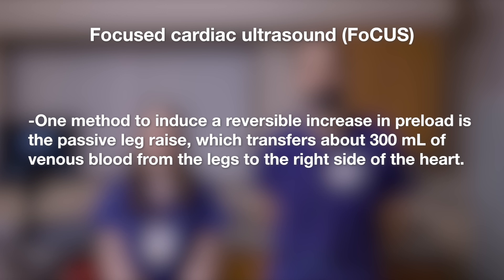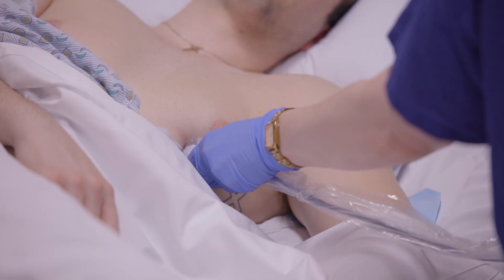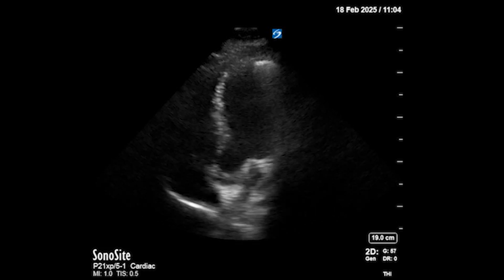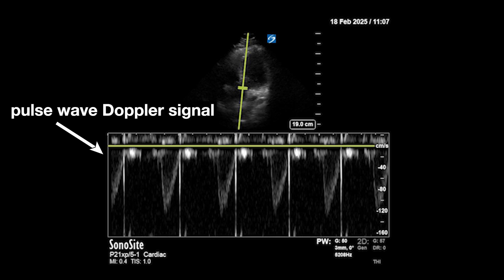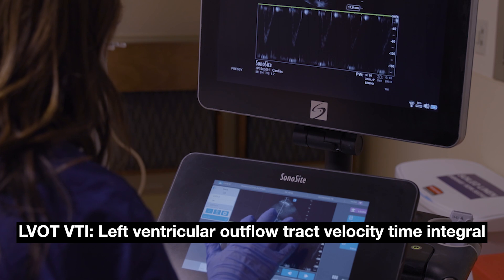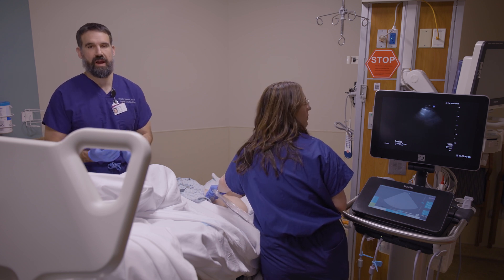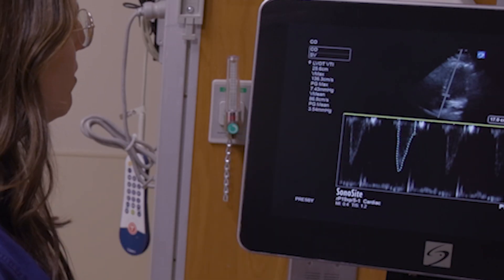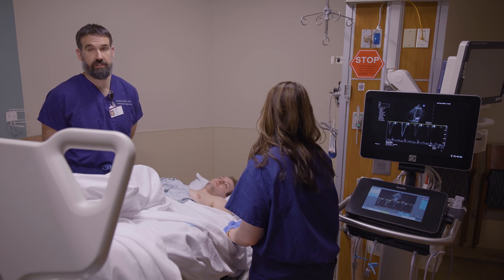Focused Cardiac Ultrasound to Measure Volume Responsiveness Before and After Passive Leg Raise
Intravenous fluid resuscitation is mainstay in the management of patients with hypotension and/or shock. The rationale is to restore circulating blood volume by augmenting cardiac preload resulting in increased ventricular stroke volume and systemic perfusion pressure. However, predicting which patients will respond to fluid resuscitation is challenging and over-resuscitation leads to edema of multiple organ systems and is associated with increased mortality. This video depicts how to predict volume responsiveness with focused cardiac ultrasound (FoCUS). The process involves simulating a fluid bolus with a passive leg raise (PLR) and measuring left ventricular outflow tract velocity time integral (LVOT VTI) before and after this maneuver. Using the formula--∆VTI(%)=(VTIpost-PLR – VTIpre-PLR)/[(VTIpost-PLR + VTIpre-PLR)/2] x 100%--a difference of 10%-15% is predictive of fluid responsiveness.

We thank Lauren Ward, MD and Jacob Graham, PA-C of the University of Pittsburgh Medical Center, the UPMC CTICU for providing the facilities and resources, and Nate Langer and the UPMC Media Relations Team for their work on the video.